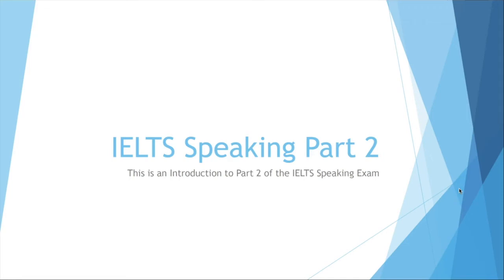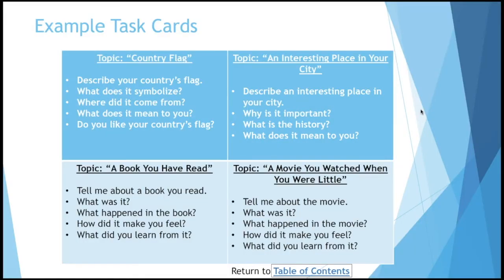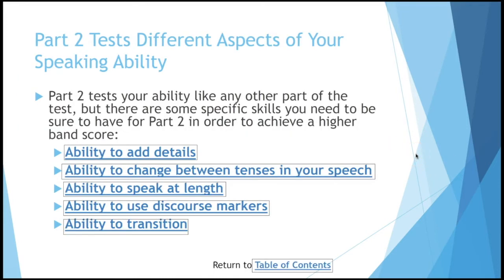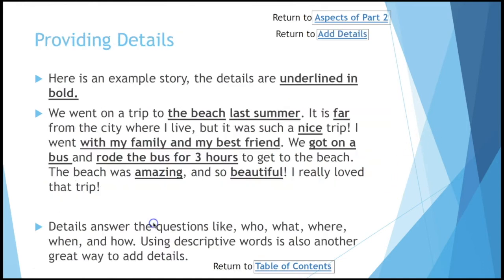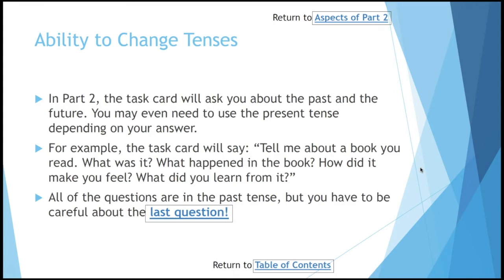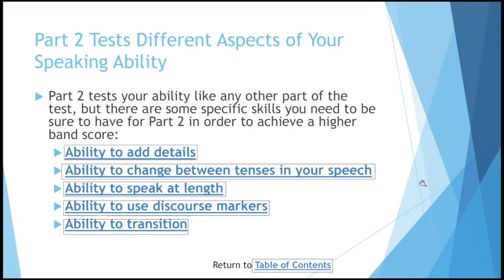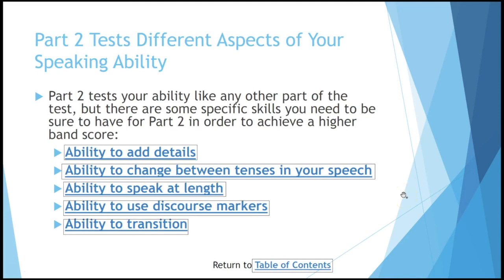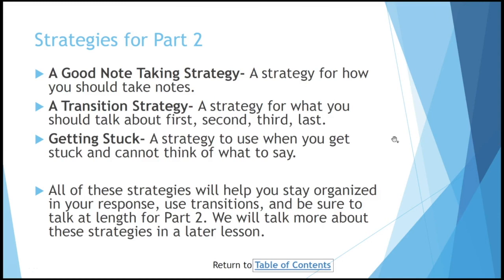IELTS Speaking Part 2 Introduction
This is an introduction to Part 2 for the IELTS Speaking Exam from the SE Tests Teachable Course